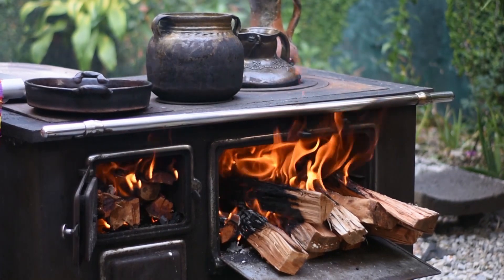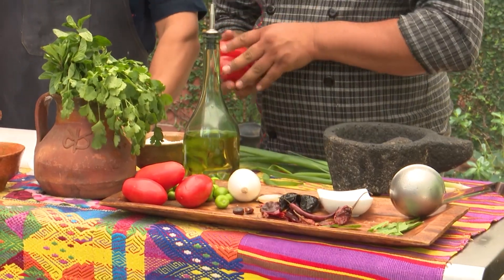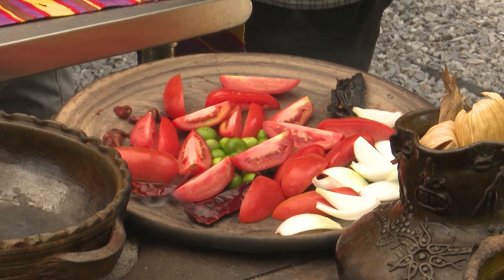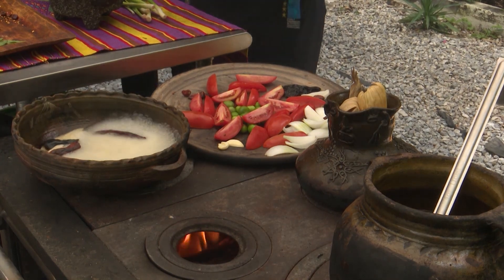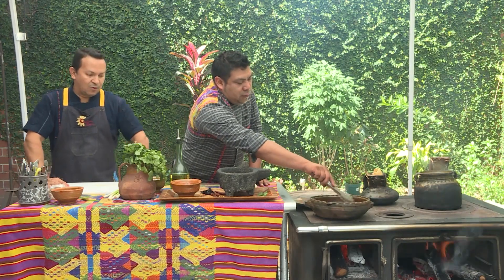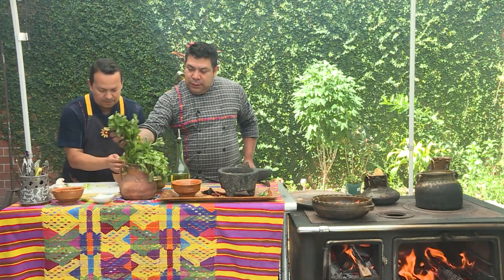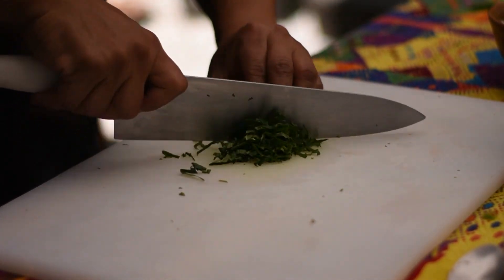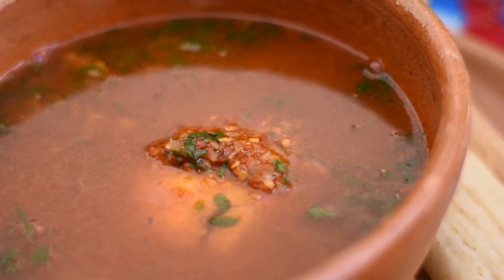RECETA DE SOPA DE CHOMPIPE DE GUATEMALA | Cocina Caliente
En otro programa de Cocina Caliente, te brindamos una nueva receta de KAK IK o sopa de chompipe tradicional de Guatemala. Junto a la compañía de los chefs José Osoy y Gelver Arias.